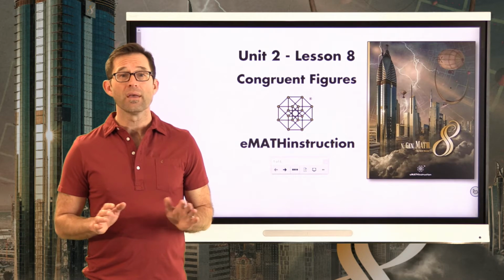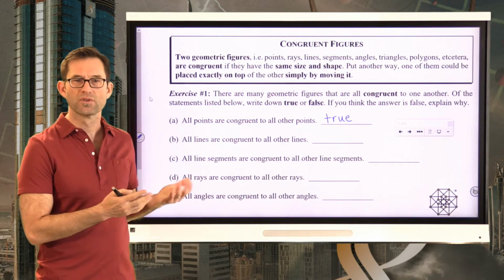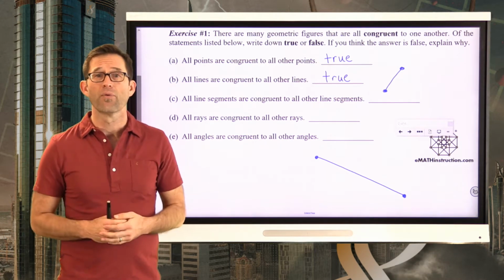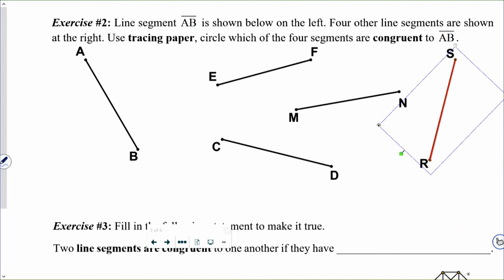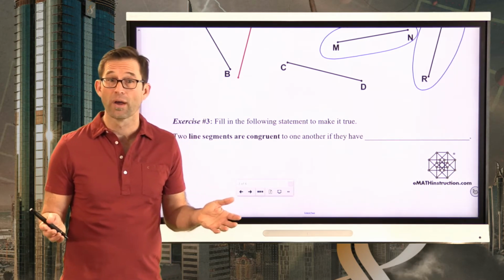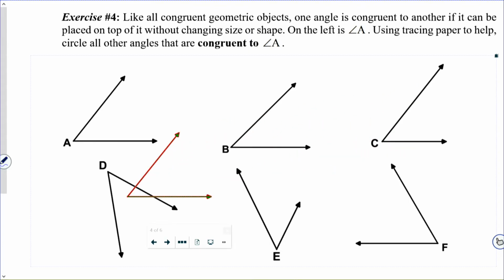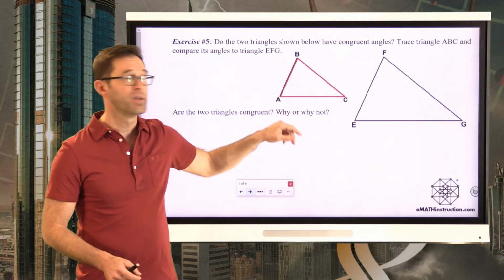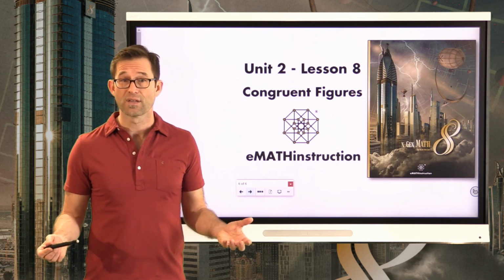N-Gen Math 8.Unit 2.Lesson 8.Congruent Figures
In this lesson we learn the definition of what makes to geometric objects congruent. We then work with tracing paper to understand congruent segments and angles.